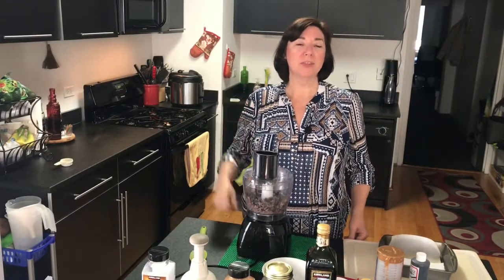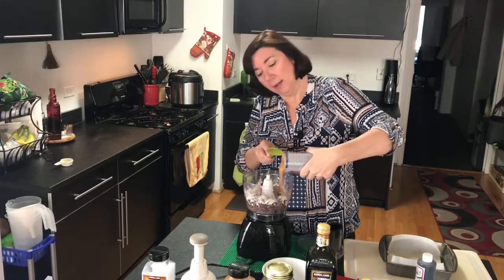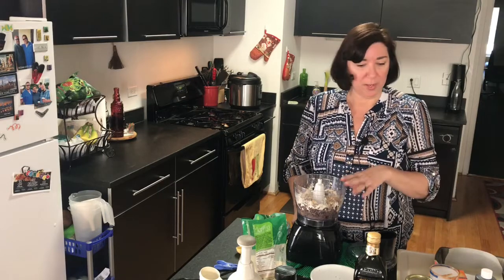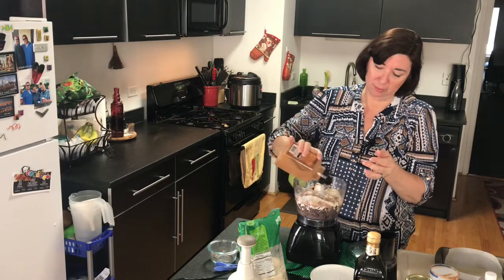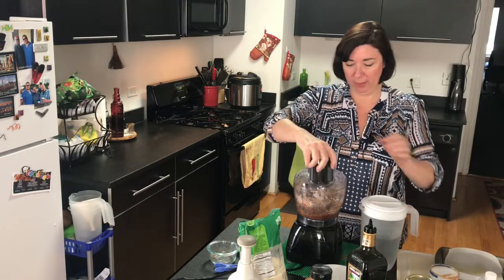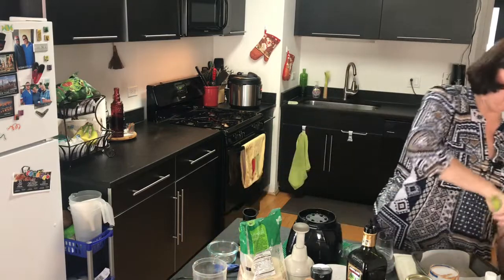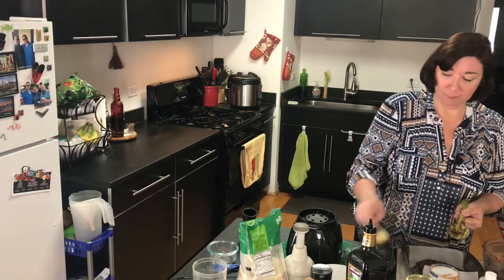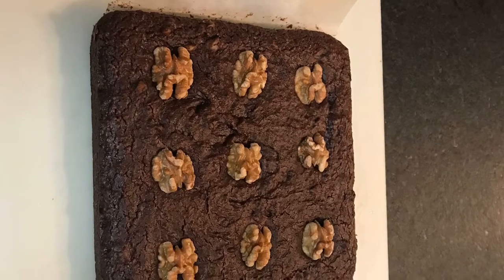FUDGY VEGAN BROWNIES WITH A SECRET INGREDIENT (BLACK BEANS, STARCH SOLUTION)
These fudgy brownies have a secret ingredient, ok it's not a secret, it's Black Beans. Yup I said black beans. They are dark and delicious and you can add any of your favourite things, chocolate chips, walnuts, peanuts, expresso, cinnamon. The base is the same. Use your imagination.

Fudgy Vegan Brownies

• ¼ cup of Quinoa flour (Oat flour, All Purpose flour)
• 1 15 oz can of Black Beans or 1 ½ cups of cooked black beans
• ¼ cup or Almond or Cashew Butter
• 6 Tbsp of raw cacao powder
• 2 Tbsp of ground flax seed (Flax flour)
• 1 tbsp of vanilla
• 1 tsp of cinnamon
• 1 cup of coconut sugar ( cane sugar)
• 1 tbsp of Balsamic Vinegar (this helps brownies rise)
• 1 tsp of salt
• ½ tsp of baking soda
• ½ cup of chopped walnuts
• 9 half walnuts to decorate

Instructions
1. Preheat oven to 350 F. Line a 9 inch or 8 inch square baking dish with parchment paper. Lightly grease pan and paper.
2. In a food processor fitted with the  S blade, process the black beans to break them down.
3. Add, the almond butter, cacao powder, flax flour, vanilla, cinnamon, sugar, vinegar, salt and baking soda. Process mixture and scrape down the sides a few times. Add a little bit of water at a time (usually less than ¼ cup) until you have a smooth batter. Gently stir in the chopped walnuts.
4. Pour mixture into the prepared pan. Top with the 9 half walnut pieces and bake in oven.
5. Bake for 25-30 depending on the size of the pan you are using. Check at 25 mins and see if it needs more cooking time.